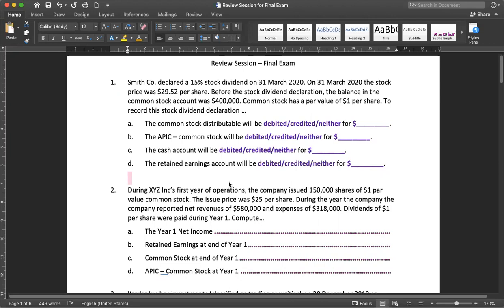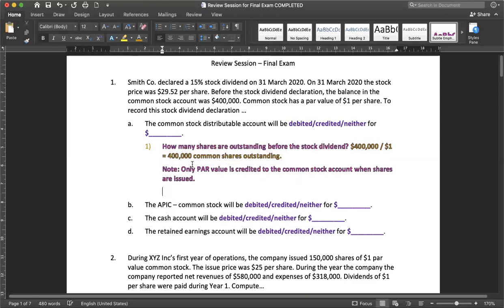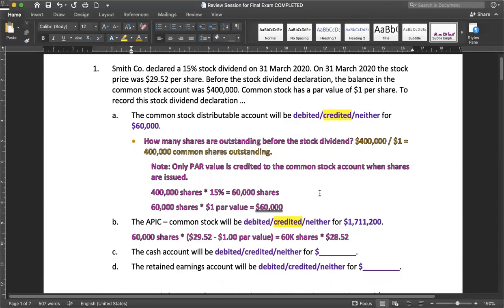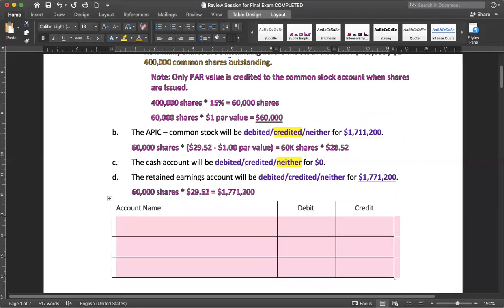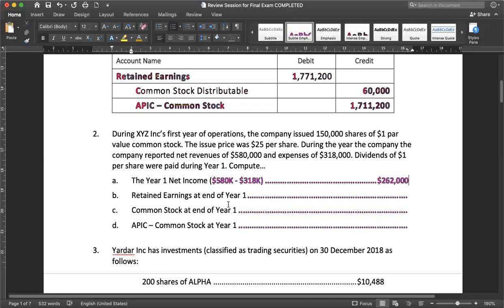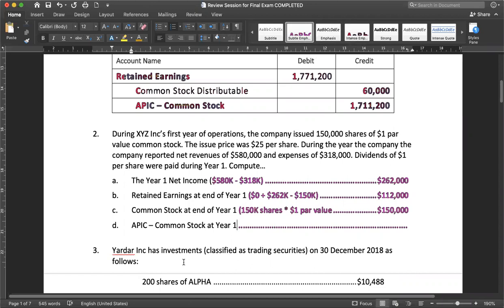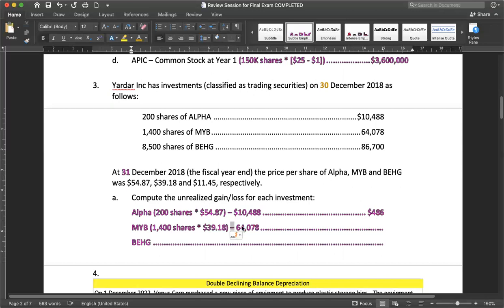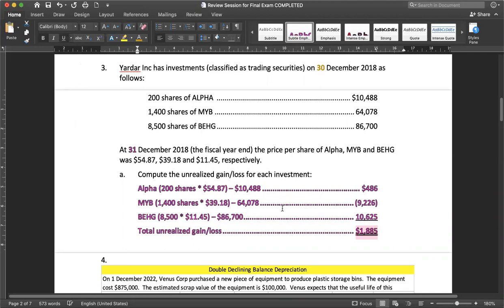Final Review #1 - ACCT 220